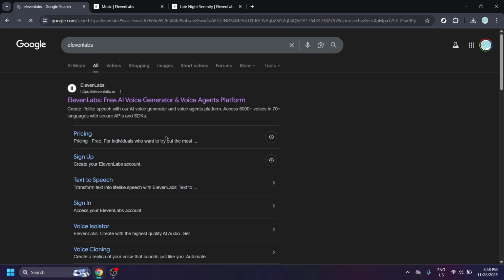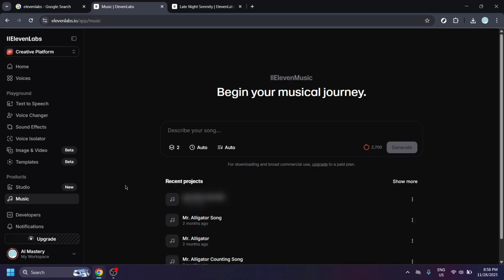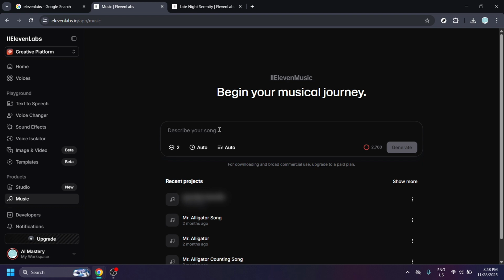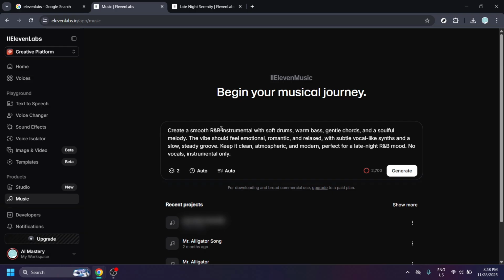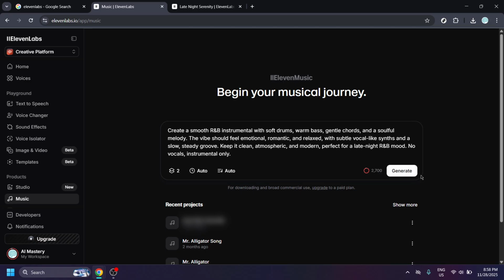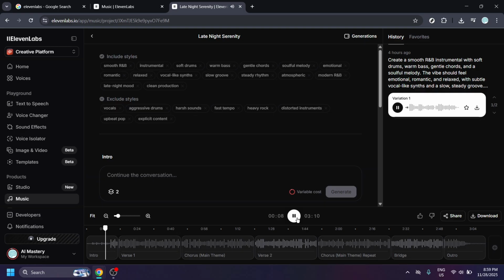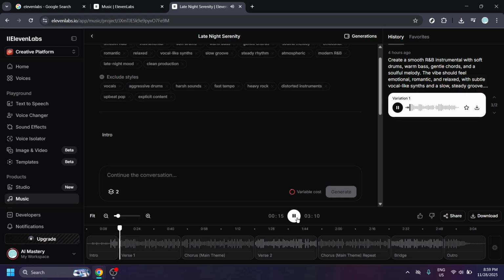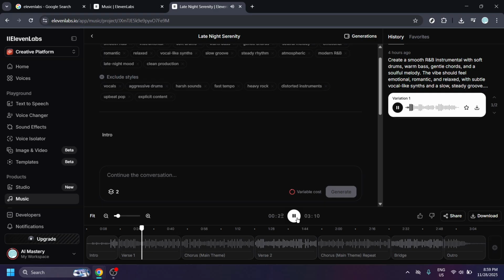How to Create Music on ElevenLabs (Updated 2025)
00:00 Intro
00:05 Finding Eleven Labs
00:30 Accessing the Music Creation Tool
00:49 Crafting Your Prompt
01:51 Generating the Track
02:20 Reviewing and Refining the Music
02:54 Conclusion